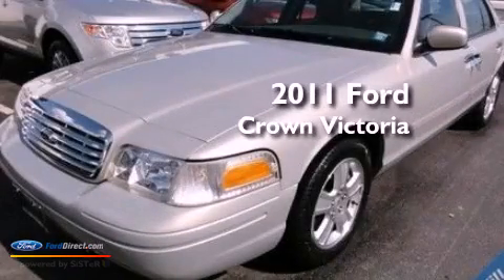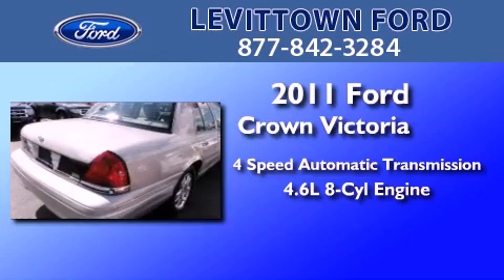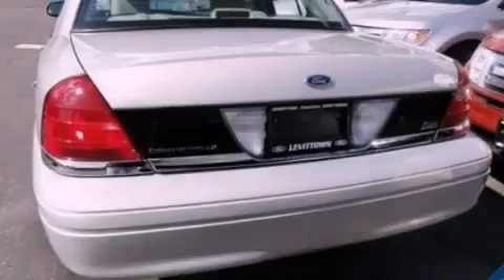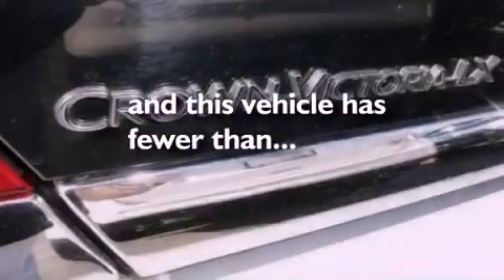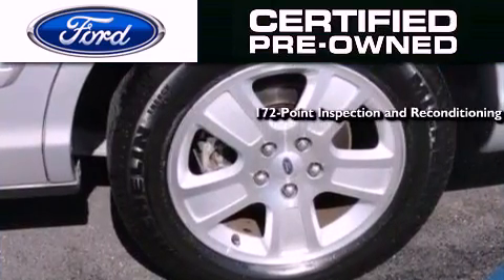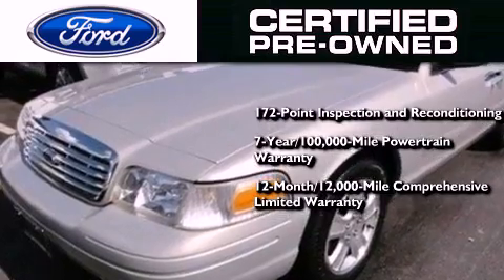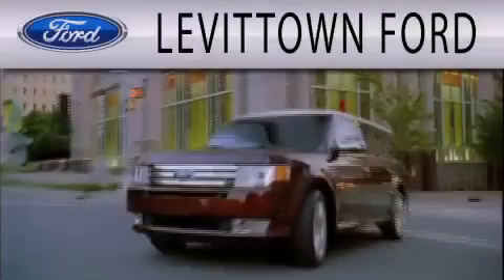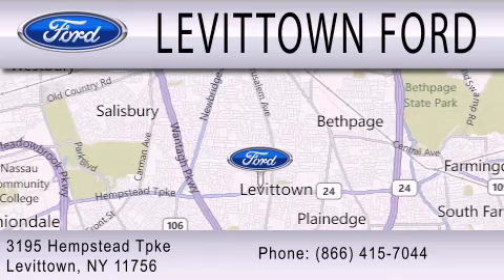2011 FORD CROWN VICTORIA Levittown NY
Year : 2011
 Make : FORD
 Model : CROWN VICTORIA
 Engine : 4.6L V8 16V MPFI SOHC FLEXIBLE FUEL
 Trans . : 4-SPEED AUTOMATIC
 Exterior : GOLD
 Miles : 22,890

 Stock : U729